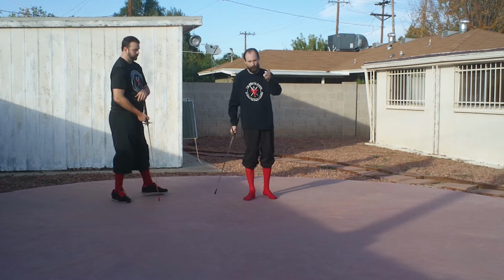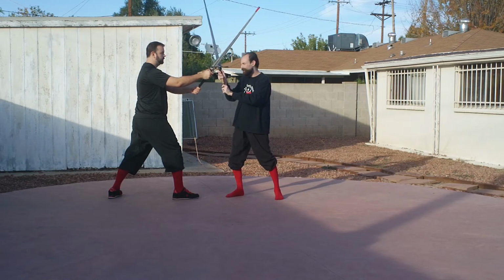Fiore Binds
Fiore's 4 treatises depict binds slightly differently. For the purpose of this video we want to cover the basics.

1= Three types of binds.
2 = Tips = Left foot forward.
3 = Middle = Left foot forward. (The plays of both are in one section)
4 = Close = Right foot forward. (The plays are in their own section)

When the tips are pointed at the opponent, we treat it as a thrust, not a bind.

To get to the bind you can do numerous things. From simply having a plan after a cut is parried, to approaching in longa, to passing back when engaged to get to the desired bind.

When facing an opponent who is unconcerned with their own safety, other means can be used to deal with them, such as the plays from Boar's Tooth, or the Villain's Blow.